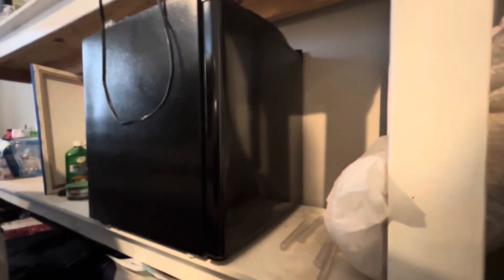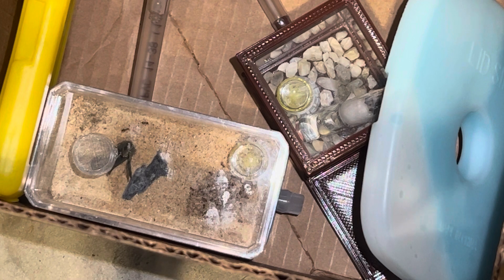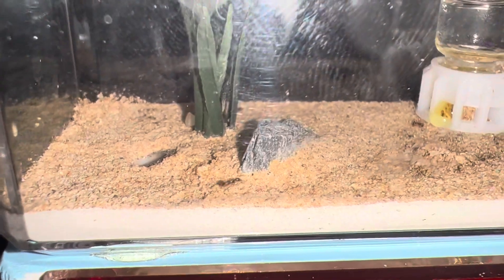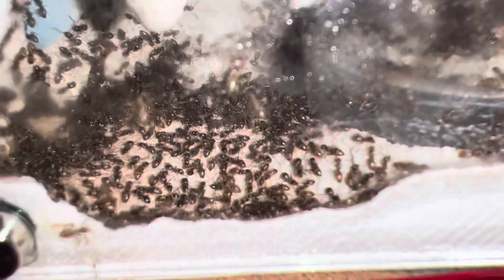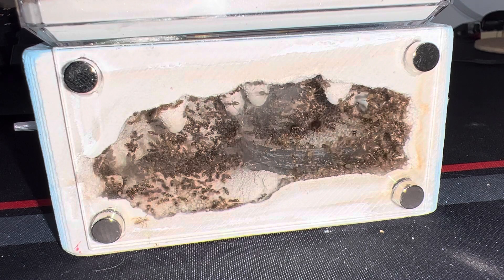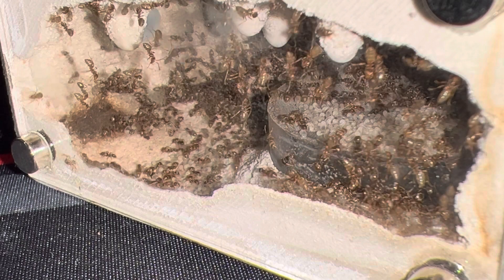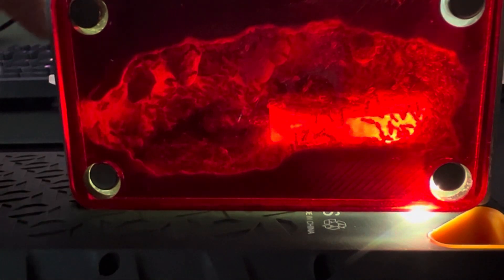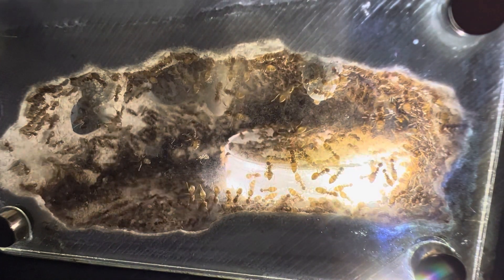Waking up my Lasius and Crematogaster Colony!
In this video it’s time to bring out two of my small ant colonies!